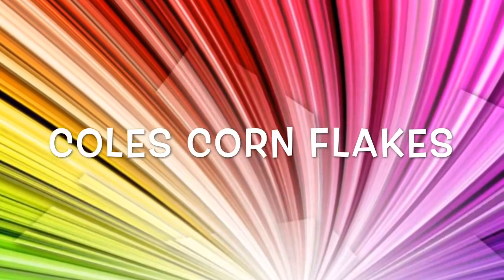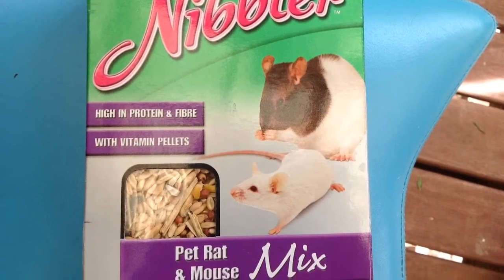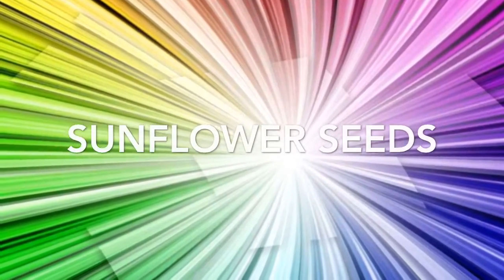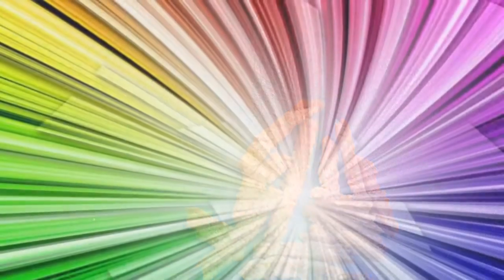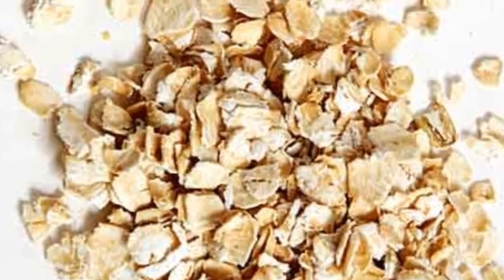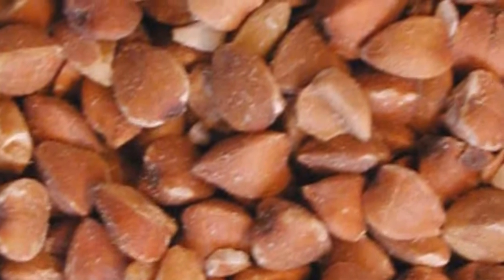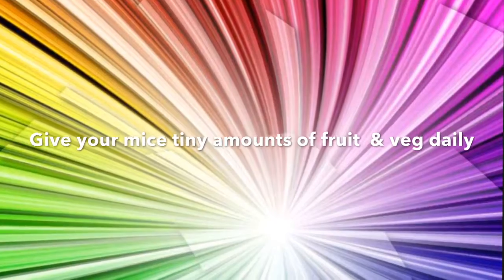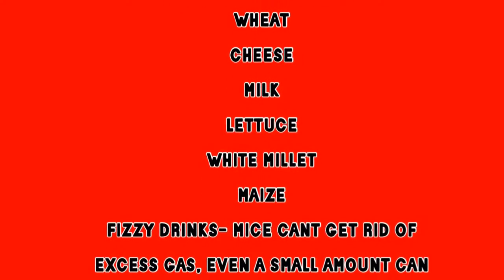My Homemade Mouse Diet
This includes all the food that goes into my mouse diet. Hope you like it! :)